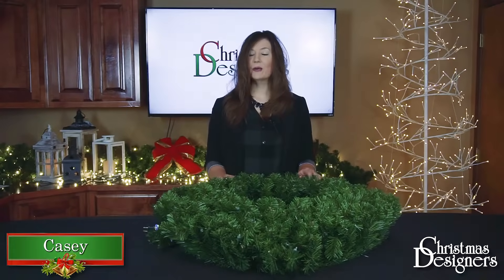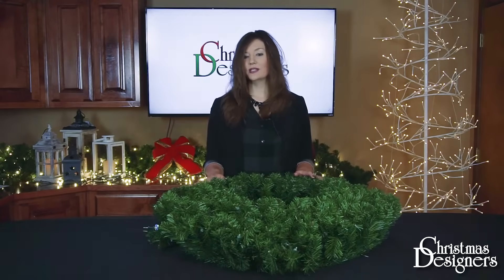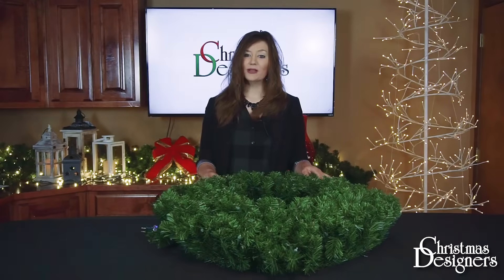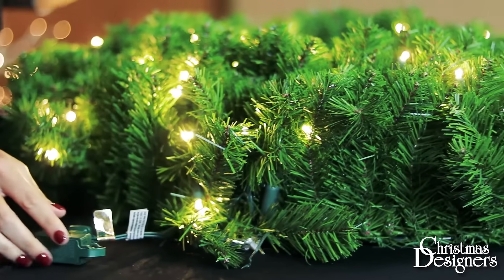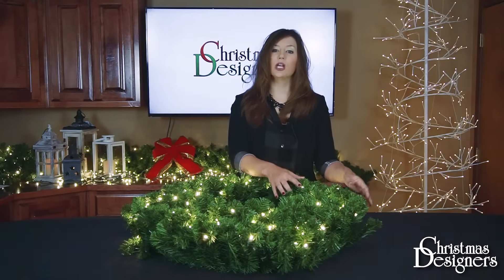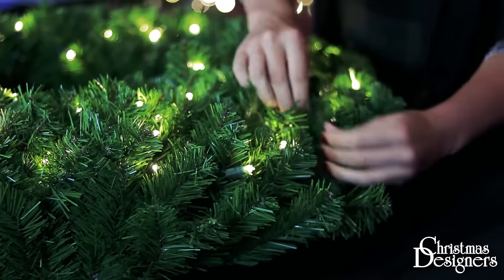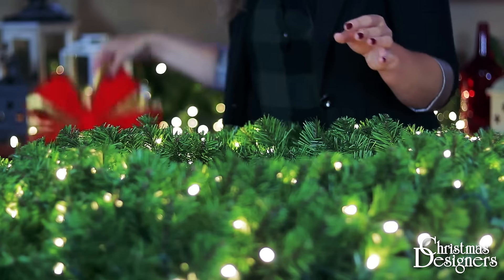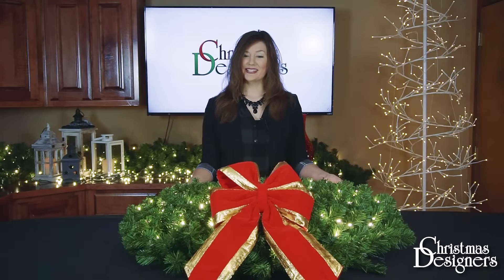Shaping a 36 inch Christmas Wreath – Christmas Designers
Watch Casey Ross with Christmas Designers as she demonstrates how to properly shape a 36” Christmas wreath. Taking a little extra time prior to hanging your wreath will ensure it looks great for the holiday season. Flat sides, uneven branch shaping, and unsightly bulb clustering takes away from the eye appeal of your wreath. Join Casey as she shows you how to quickly prep your wreath for the holiday season. Christmas Designers offers commercial quality Christmas wreaths and garlands that are specially designed for demanding pro and commercial applications but work equally well for homeowners looking for quality greenery with stronger frames, better quality needles and less weather-related wear and tear.